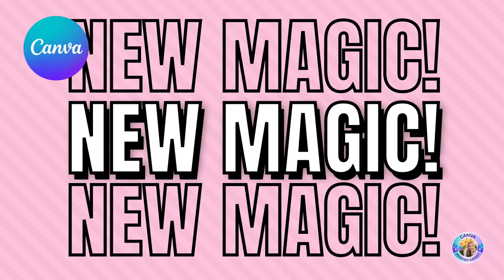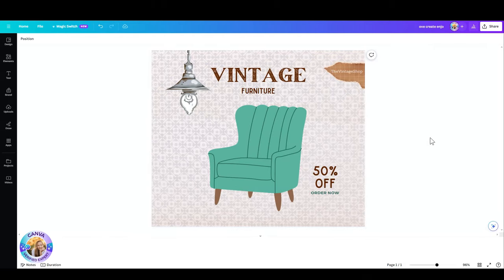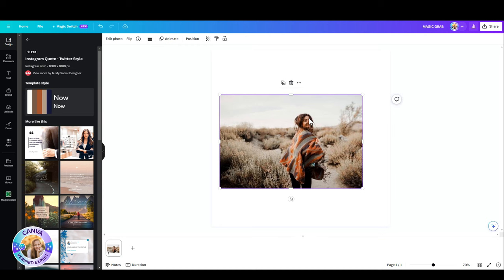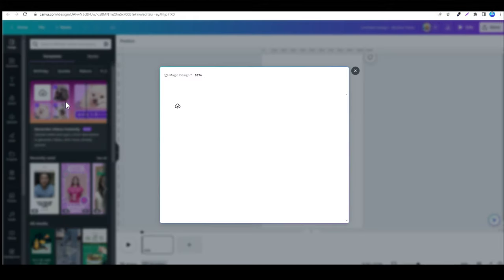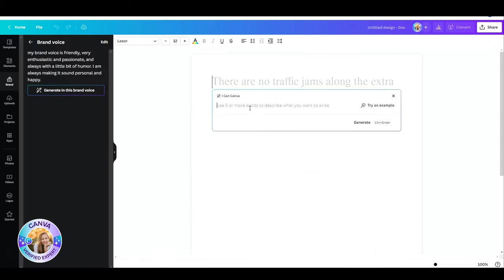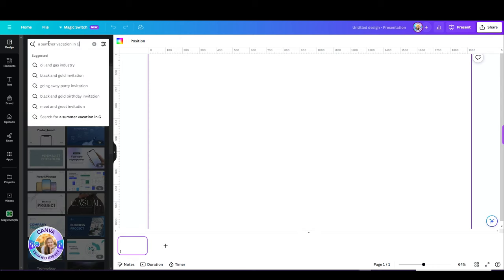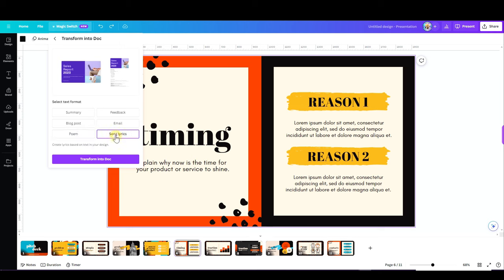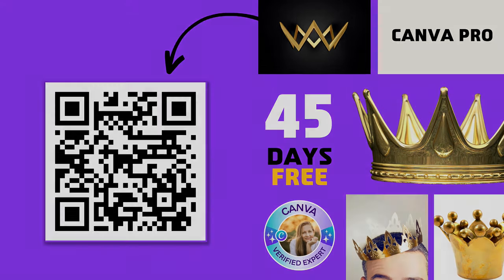Canva Magic - new features 2023!